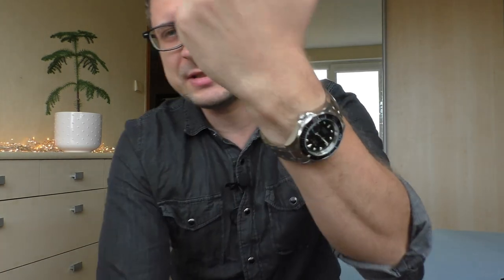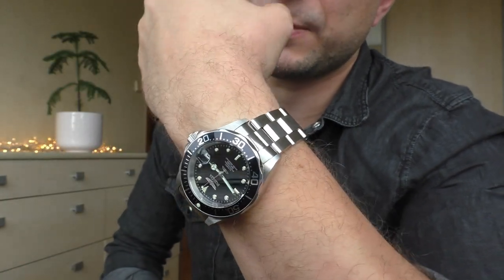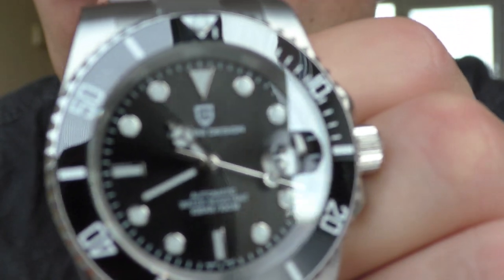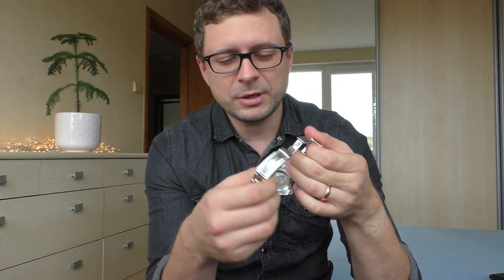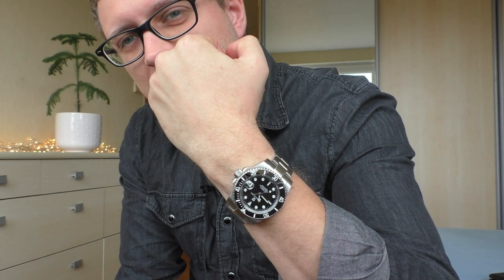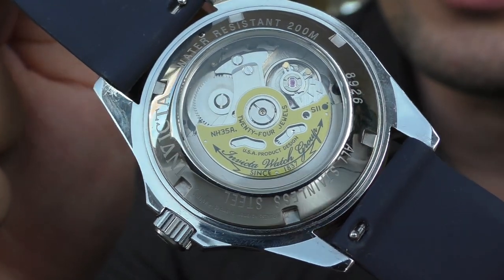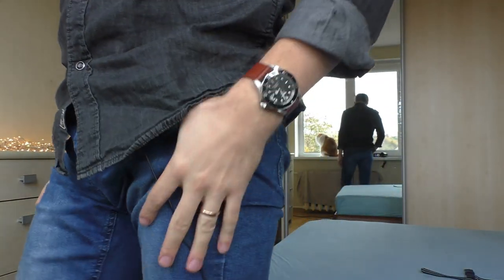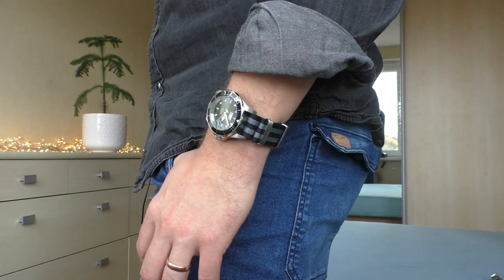Invicta Pro Diver is a Keeper??! Review 8926 VS Pagani Design PD-1661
Invicta technically looses to PD1661, but in terms of a fun factor it is even better in my opinion. That is why I put them in the same category on my tier list for watches

Rubber strap